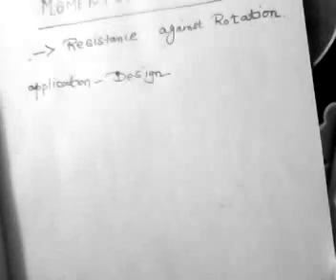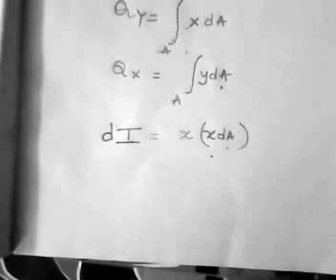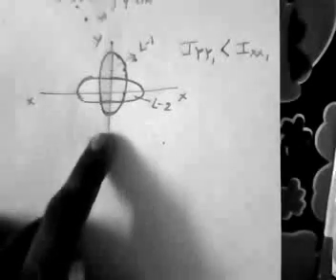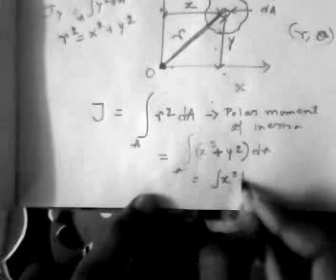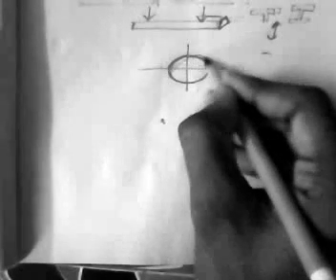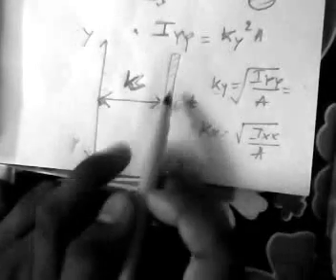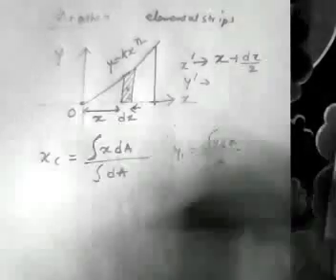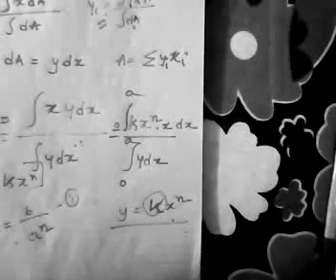AREA MOMENT OF INERTIA -1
2ND AREA MOMENT IS  THE RESISTANCE to bending...